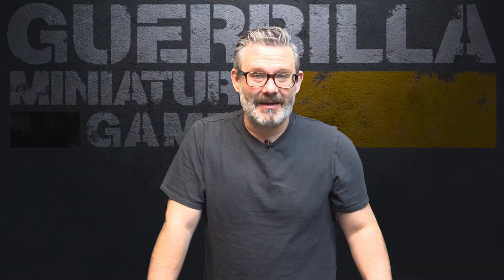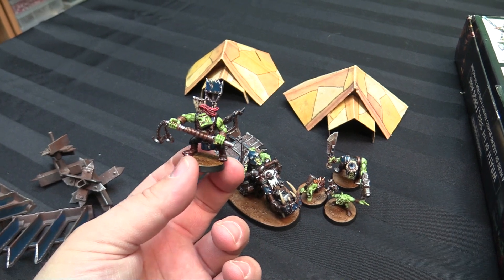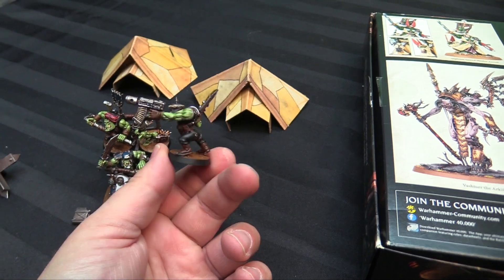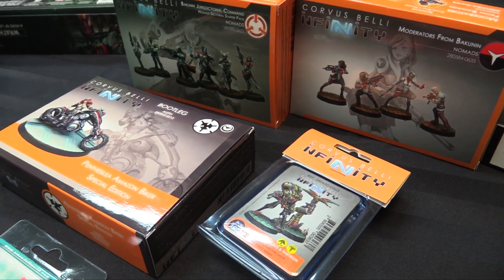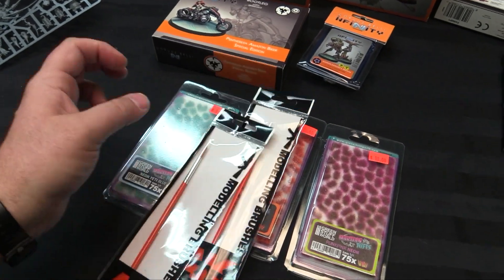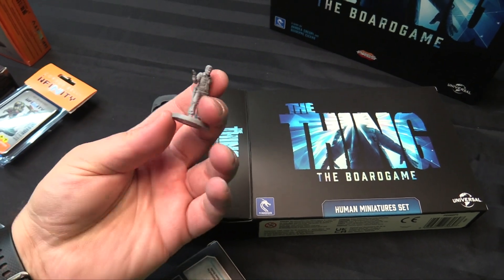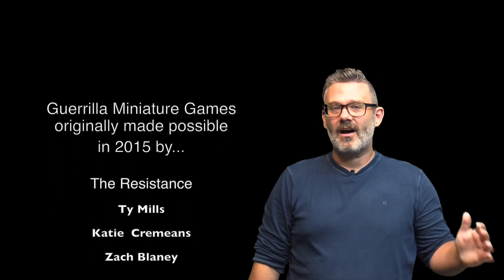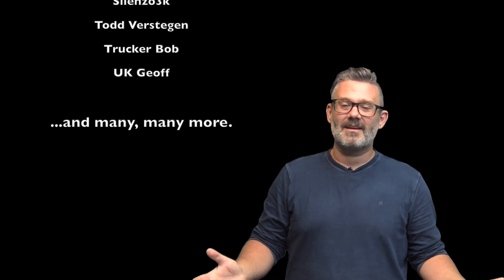On the Paint Table - ORKS and more!